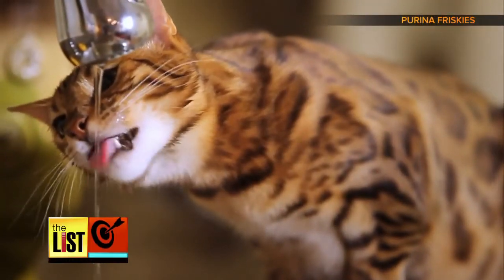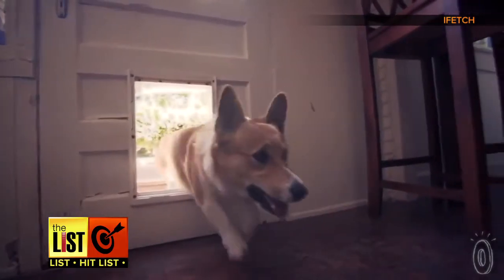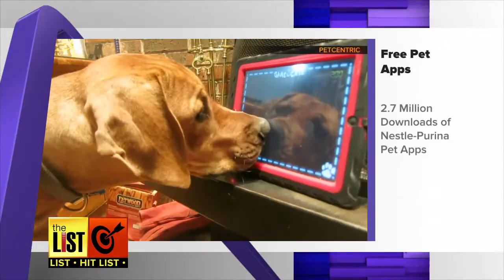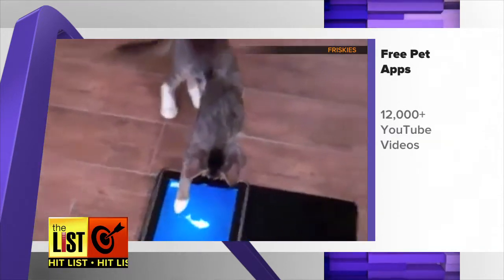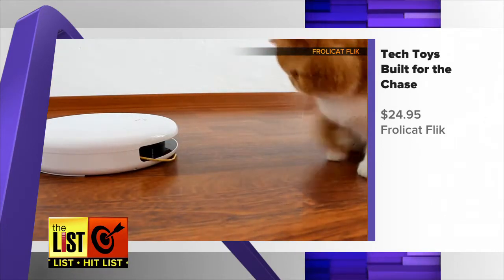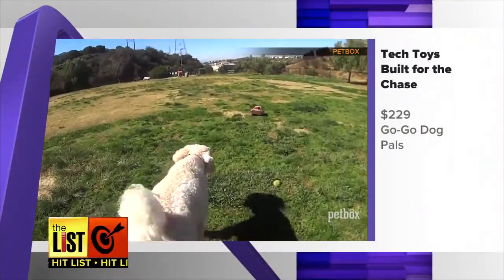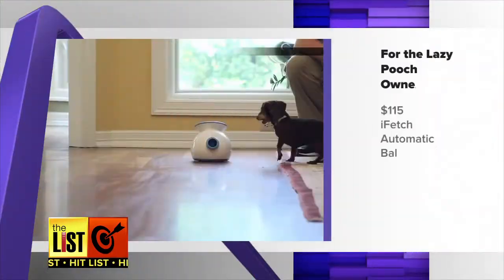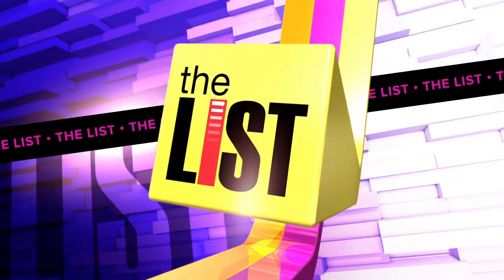Coolest Tech Toys for Your Pet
$60 billion – that’s how much money we’ve spent on our pets this year. Sounds crazy, but pet owners aren’t buying those $2 rubber balls anymore. They’re spending big bucks on 21st century pet toys and the proof is in the… Purina. The List's Holly Morgan with some cool new tech toys to spoil FIDO... now on The List!